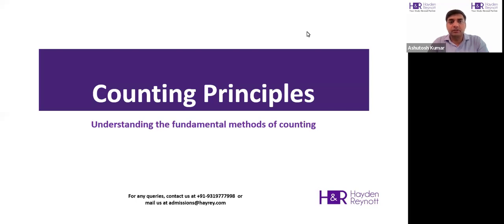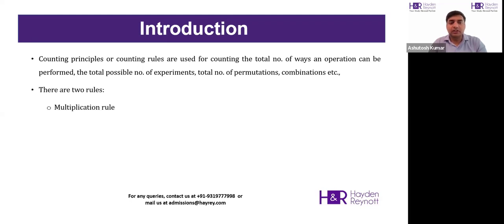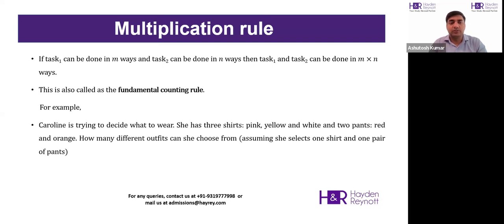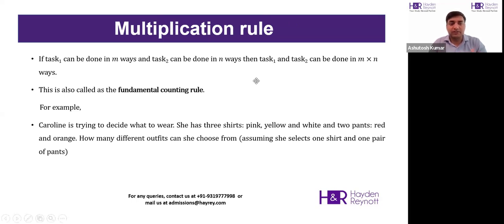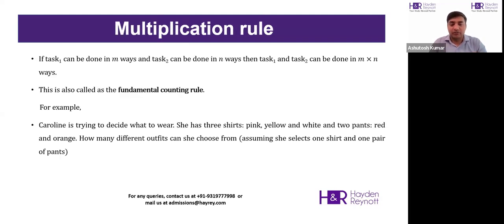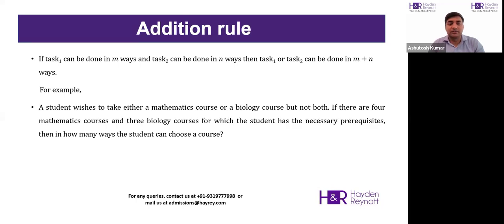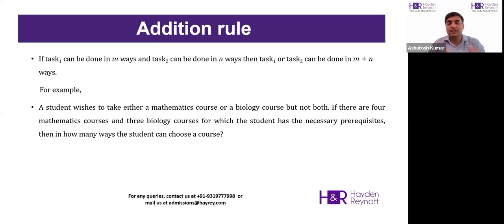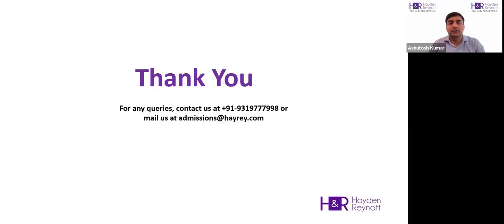Learn Fundamental Counting: Simple Methods and Examples. Fundamentals made easy.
Welcome to our comprehensive guide on fundamental methods of counting! In this video, we'll explore essential counting techniques that form the foundation of combinatorics and probability.

Whether you're a student preparing for exams, a math enthusiast, or just curious about counting principles, this video is for you. We'll cover key concepts like the Rule of Sum, Rule of Product, permutations, and combinations, using clear explanations and practical examples to help you grasp these fundamental methods.

By the end of this video, you'll have a solid understanding of:

The basics of counting principles
-How to apply the Rule of Sum and Rule of Product
-Real-world applications of counting techniques